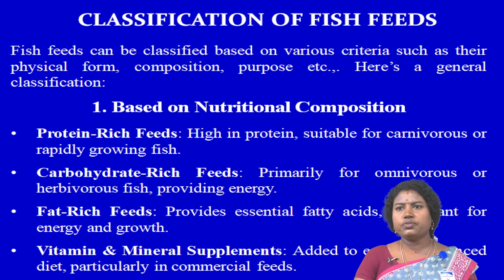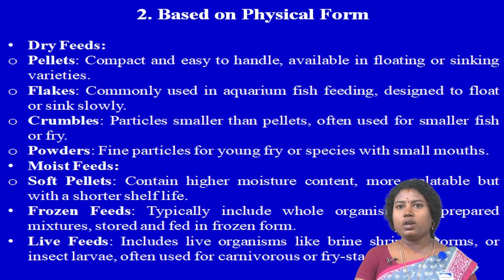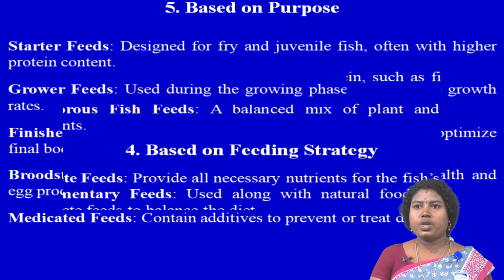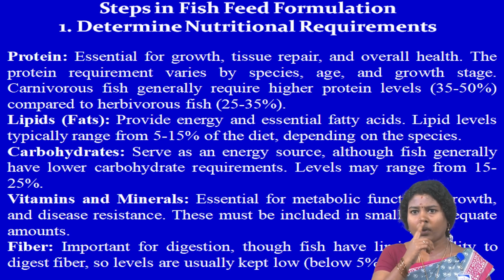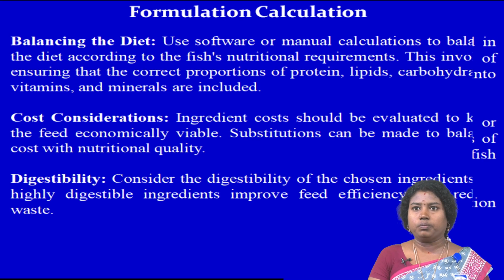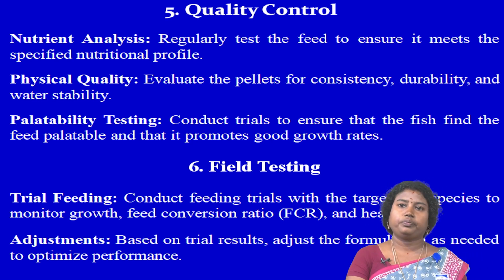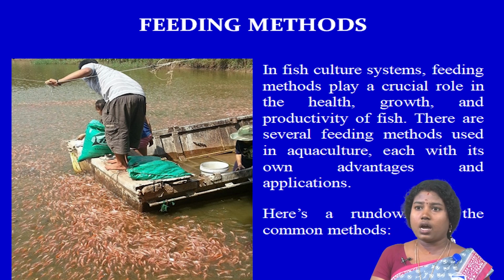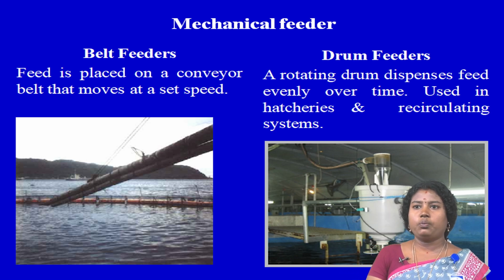FISH FEED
LECTURED BY,
Mrs.D.MAHESWARI
NAGAPATTINAM.